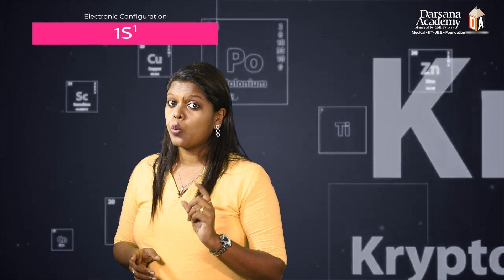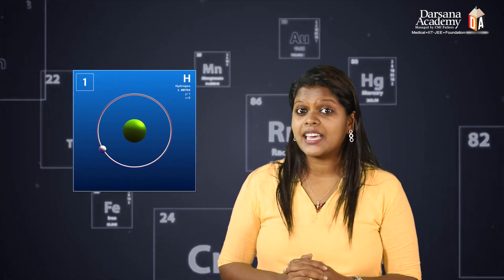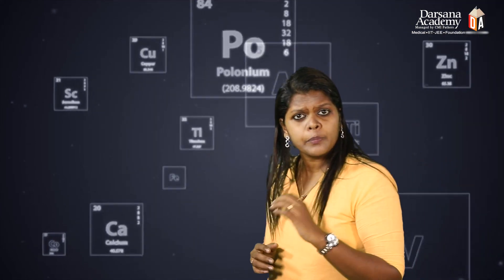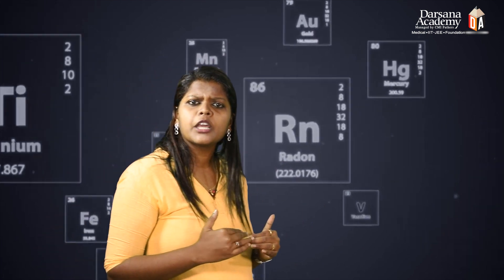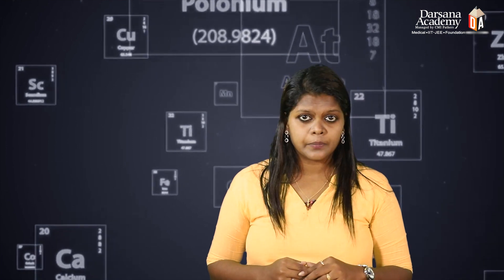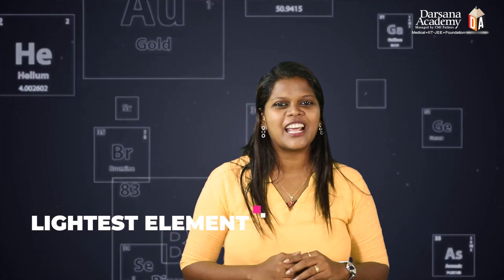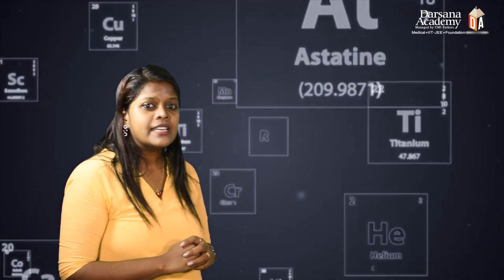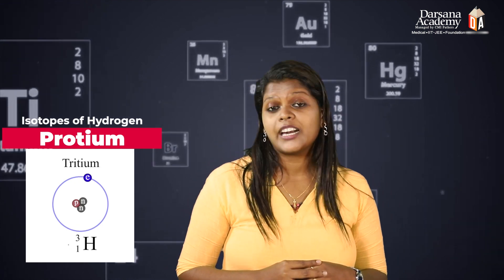Elemental Stories (Hydrogen) | Darsana Edumotive Series | Darsana Academy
Darsana Academy
Engineering Entrance Coaching
Best Entrance Coaching Center
Medical Coaching Free Online video
NEET Coaching
Best entrance coaching center in Kerala
Entrance Coaching center
Kottayam
NEET
JEE
AIMS Coaching
CMI Fathers
CMI Institutions
Kerala
Pathanamthitta
Adoor
Kattappana
Cherthala
Thiruvalla
Best NEET Coaching Center
Best AIIMS Entrance coaching center
Best IIT Entrance Coaching Center